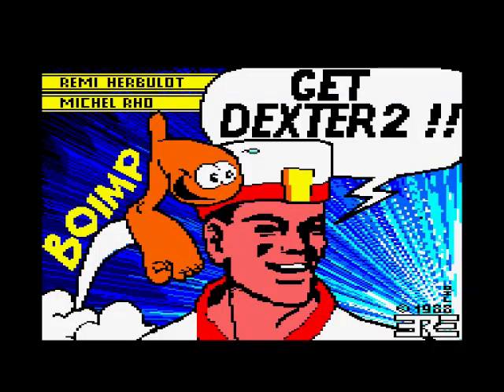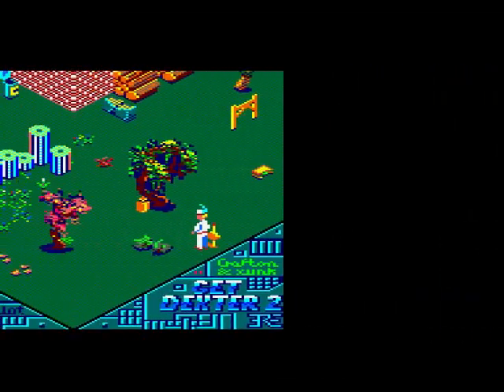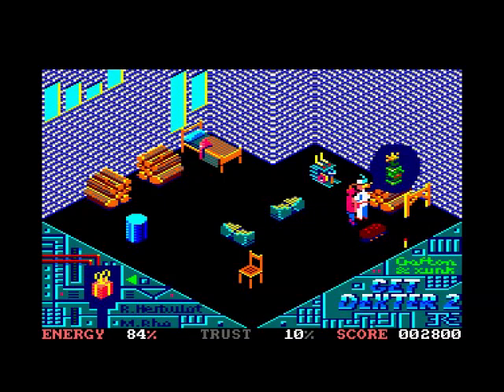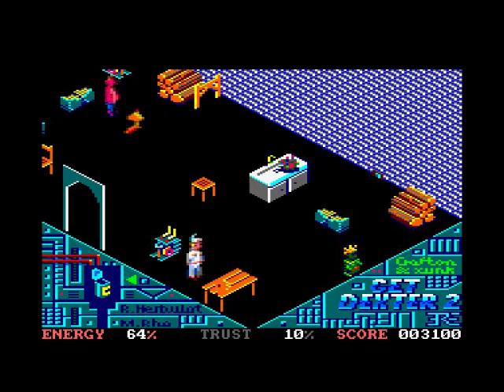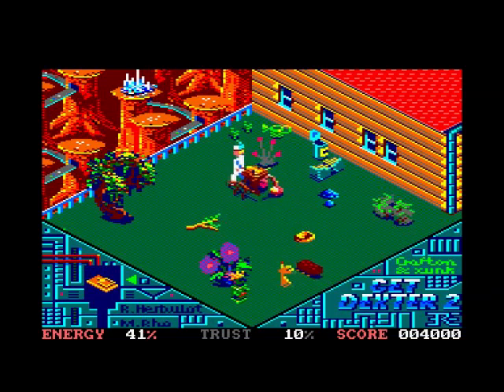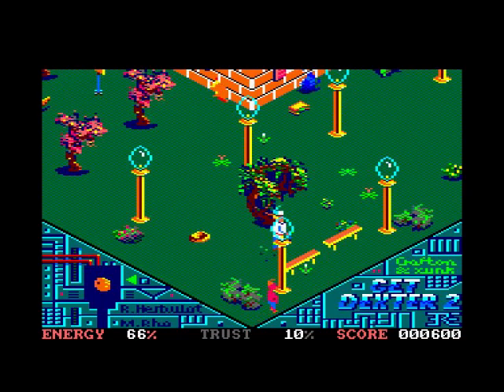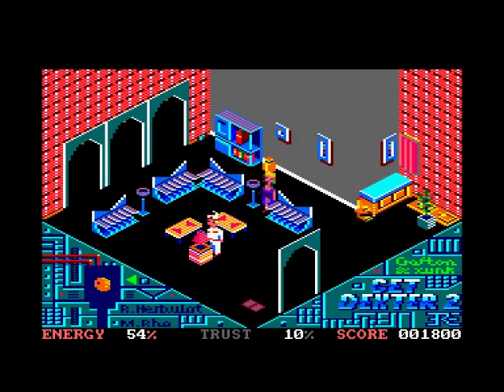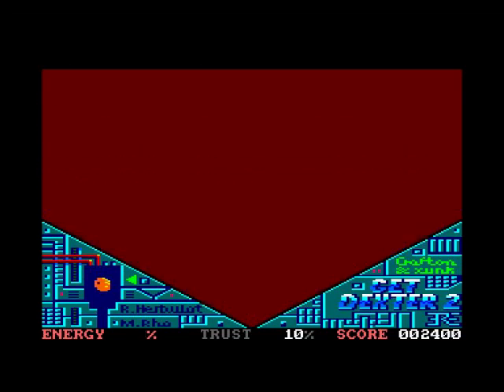Get Dexter 2 Review for the Amstrad CPC by John Gage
Get Dexter 2 is a 3D isometric game that came out in 1988 by Computer Era. Warning! This video has swearing.